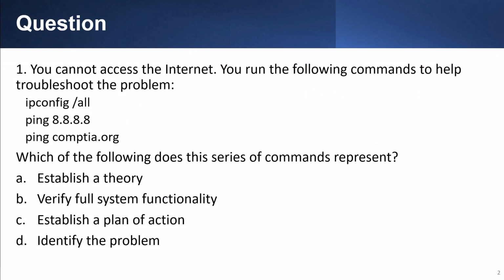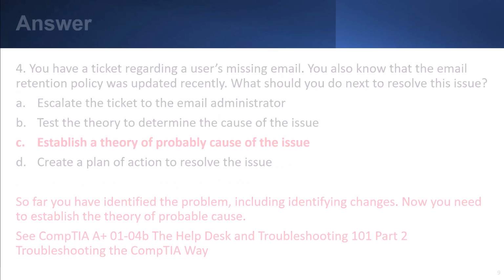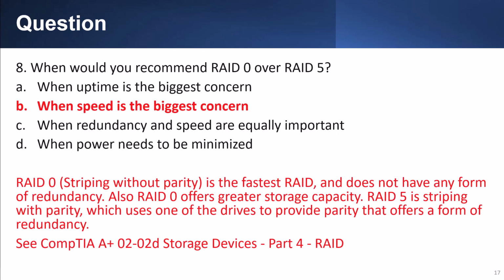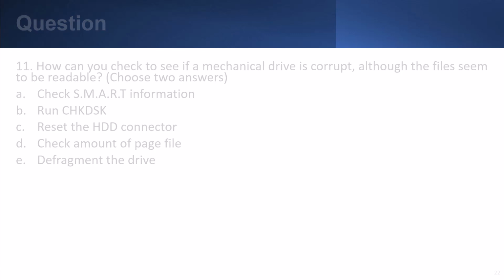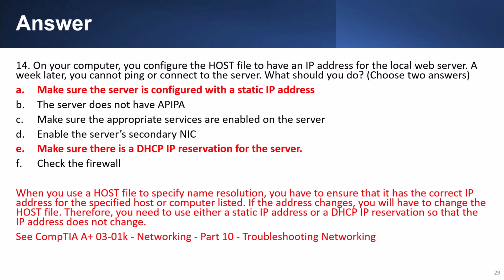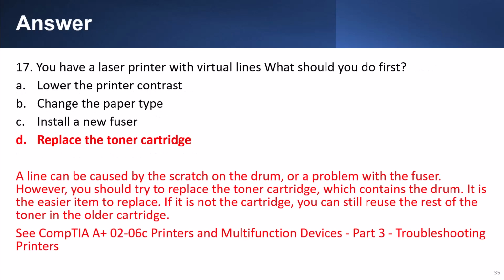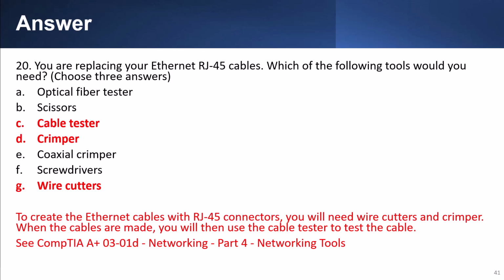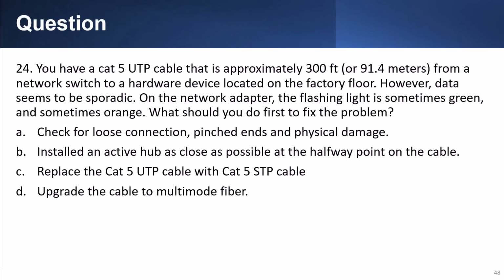CompTIA A+ 20-01d A+ 1101 Quiz #4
Welcome to the forth practice quiz for the A+ 1101 Exam. This quiz represents 25 typical questions for the 1101 A+ exam. As you go through these questions, you may pause the video if you need more time to think through the question. Remember, don’t try to remember each question and answer, but try to understand why the answer is the right answer. Each answer will also reference the video where the answer can be found.